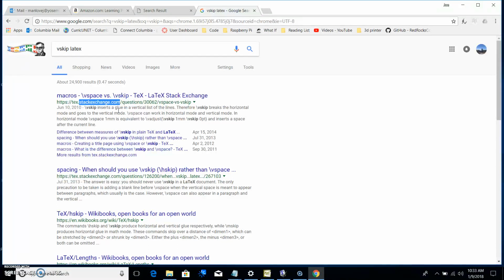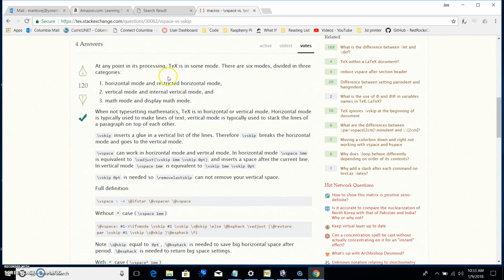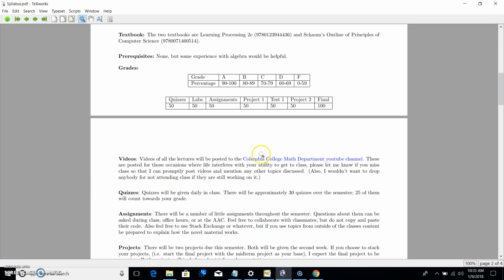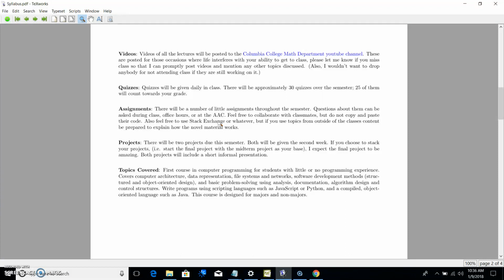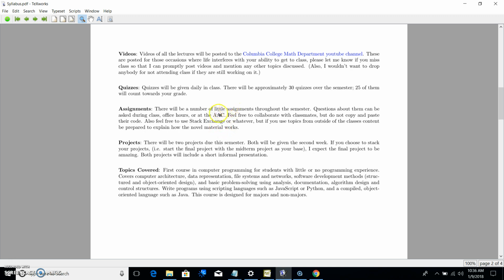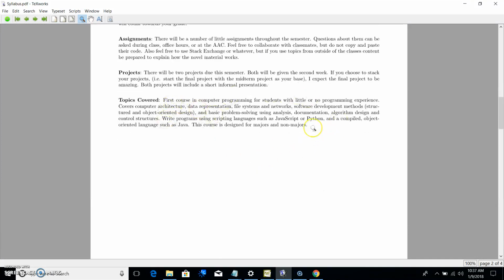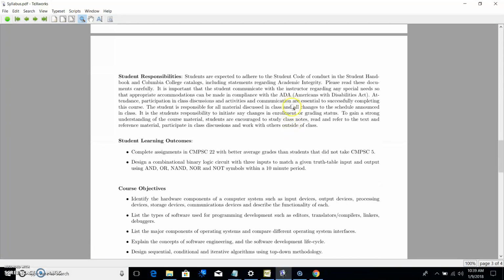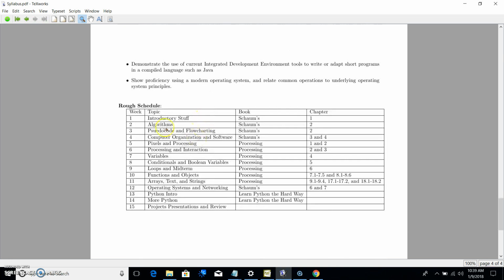Intro - Latex, stackoverflow, more syllabus